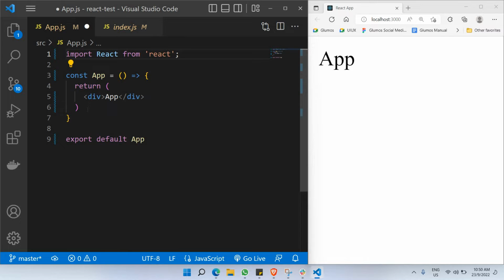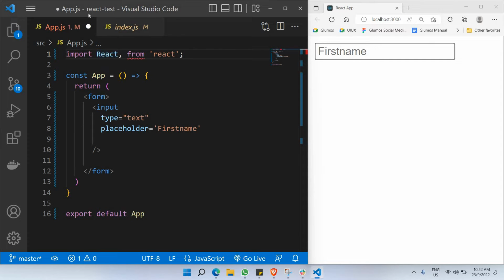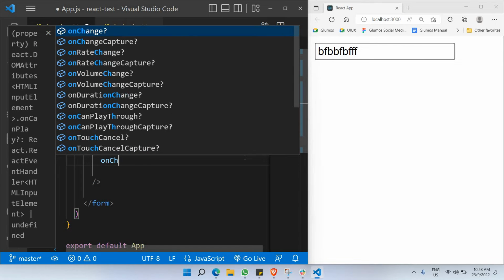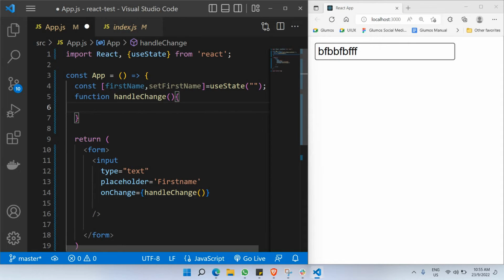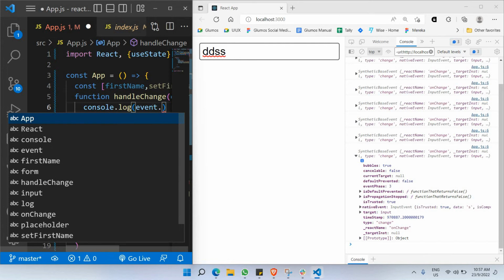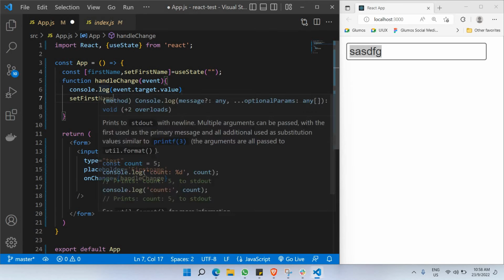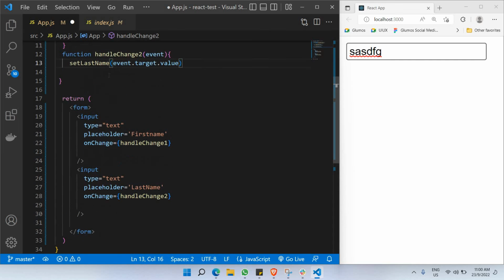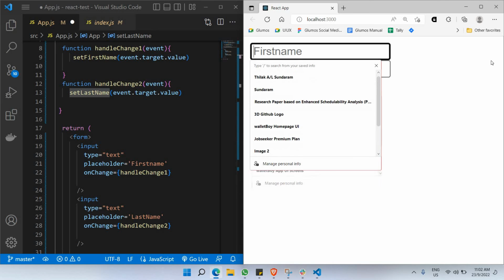React Forms Basics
In this video we will discuss:
1. Learn how to store forms input into states.

✨ Tags ✨
"react" "6"
"react js" "5"
"reactjs" "4"